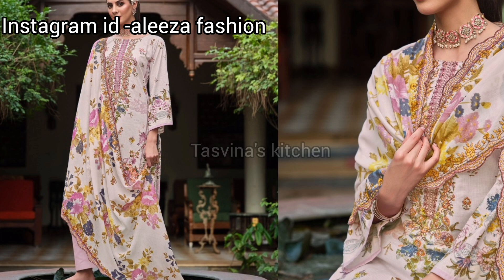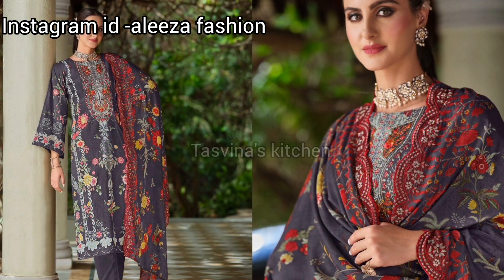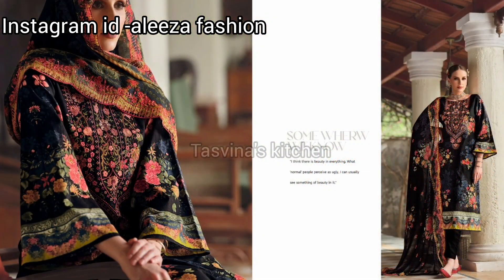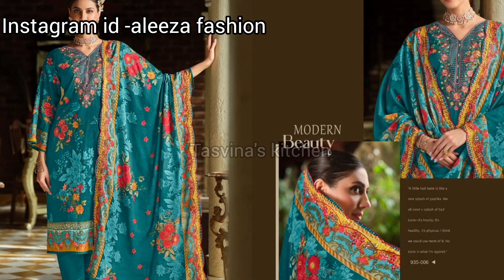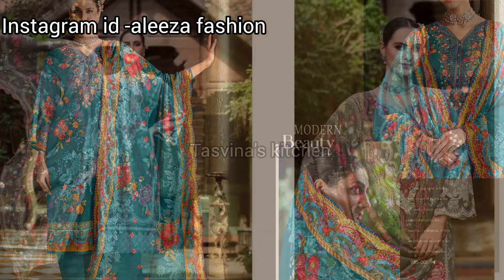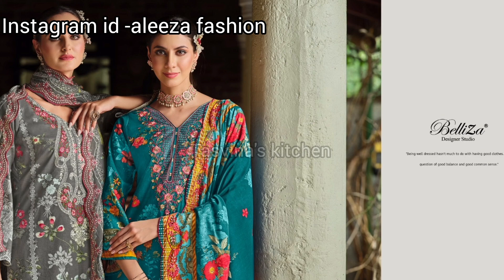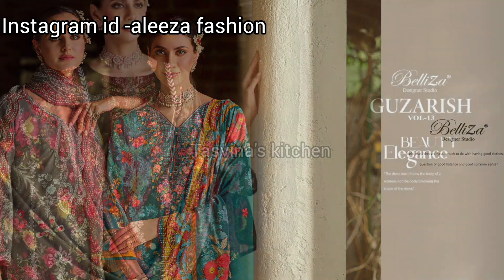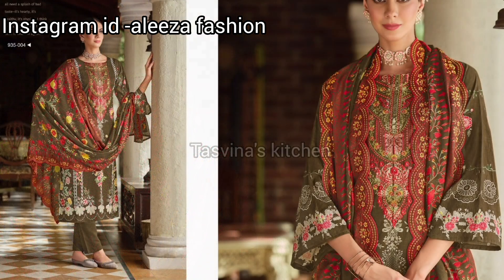🔴ನಿವ್ ಡ್ರೆಸ್ ಕಲೆಕ್ಷನ್ 😍 ಲಿಮಿಟ್ ಸ್ಟೋಕ್ 2024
tasvina's kitchen byarichannel

tasvina's kitchen byarichannel

Instagram id aleeza fashion